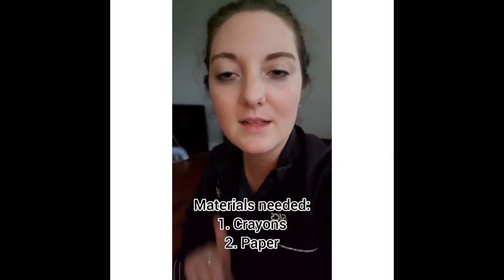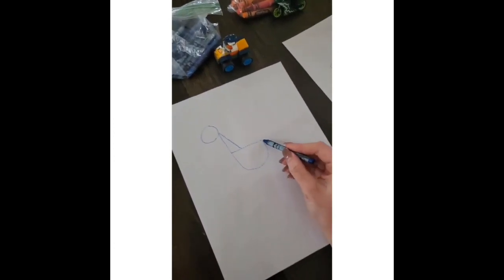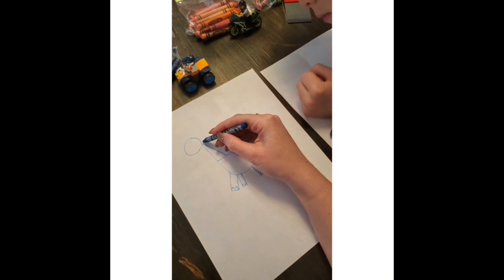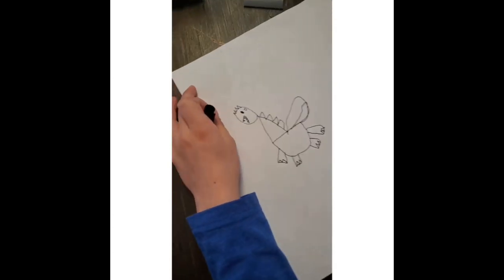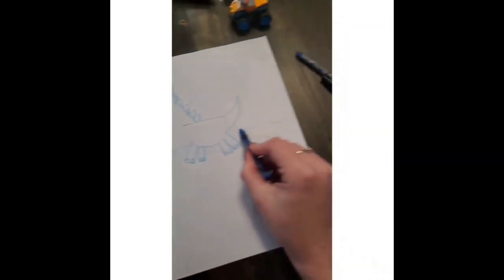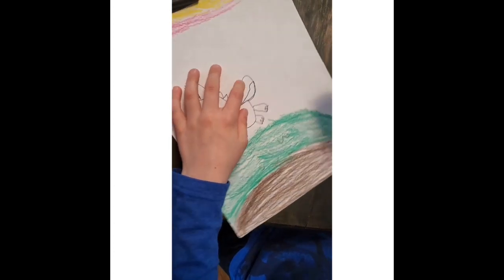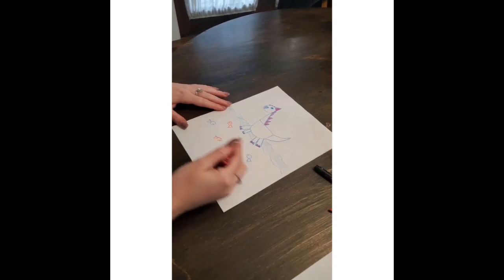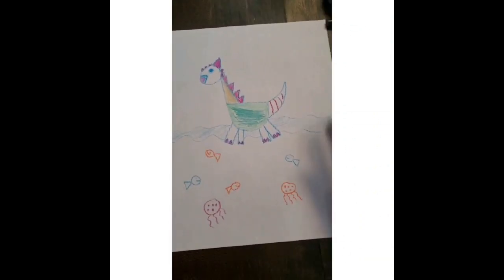Get Creative with Ms. Bailey: Drawing Dinosaurs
Join Ms. Bailey, YDA at our Eagle View Club, as she shows us how to draw fantastic dinosaurs using basic shapes!

Every day we'll bring you new videos focused on academic success, healthy lifestyles, creative activities, and more for youth to follow at home while we shelter in place.

The mission of Boys & Girls Clubs of Middle Tennessee is to enable all young people, especially those who need us most, to reach their full potential as productive, caring, responsible citizens.